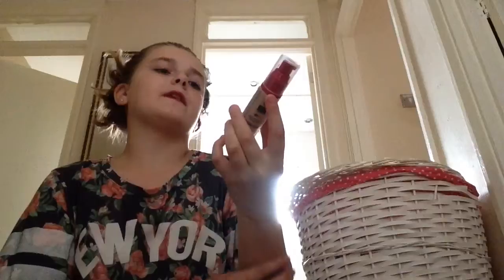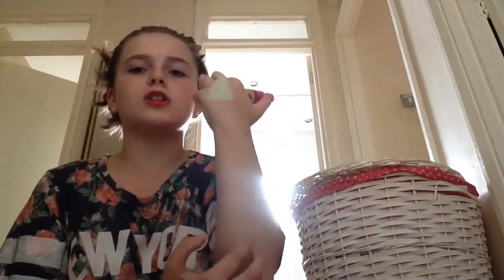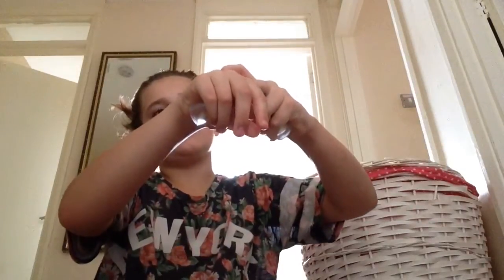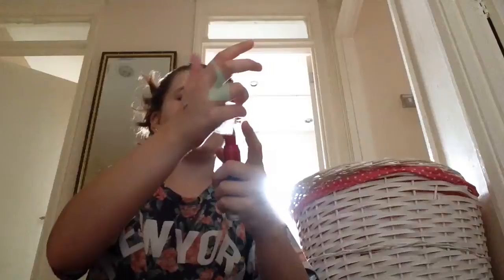First video (makeup collection)